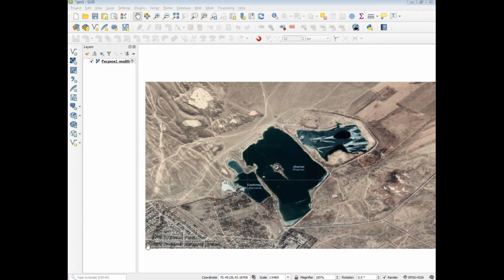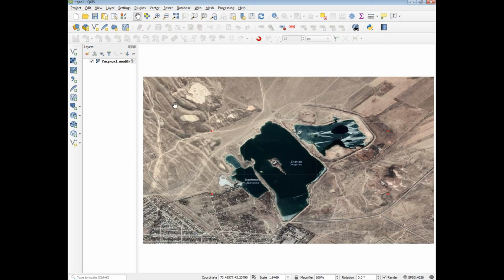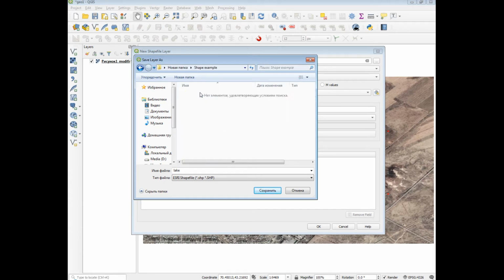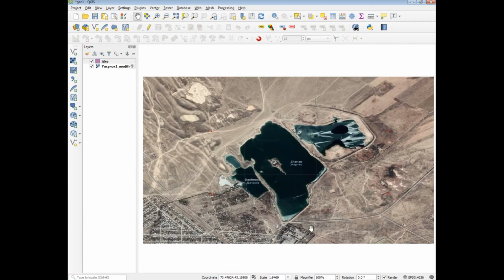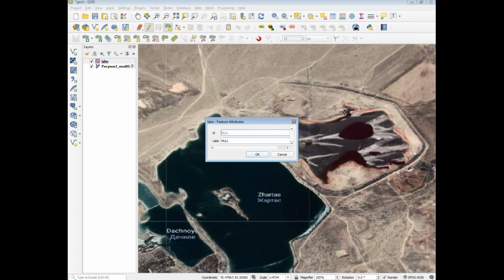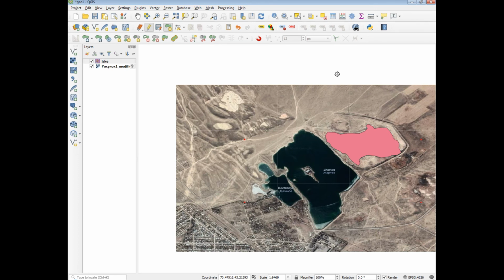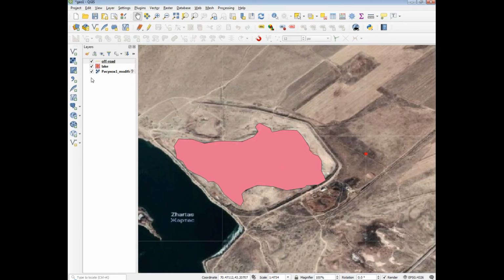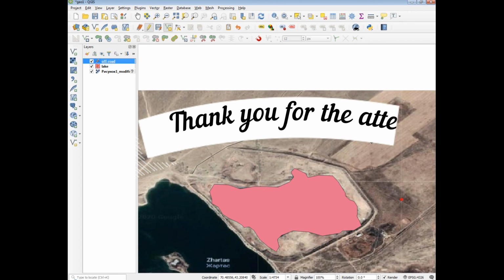7 Different types of vector layers in digitizing. Digitizing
Author: Irina Yugay

Vector layer, digitizing, point, line, polygon

Vector layers are, along with raster layers, one of the two basic types of data structures that store data. To represent real-world features in digital format vector layers use the three basic GIS features – lines, points, and polygons. In this video different vector layers based on screenshot of a Google map were created in Q-GIS software.